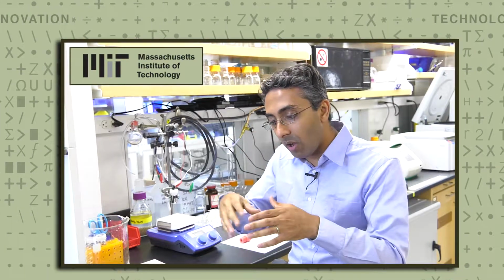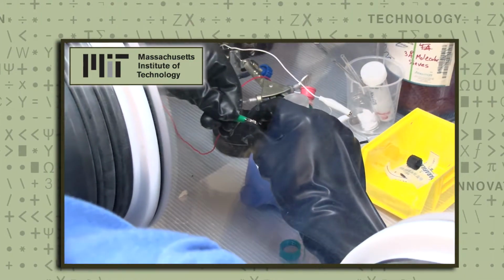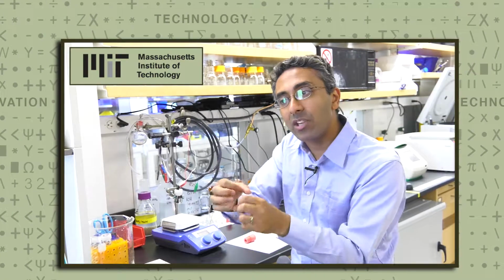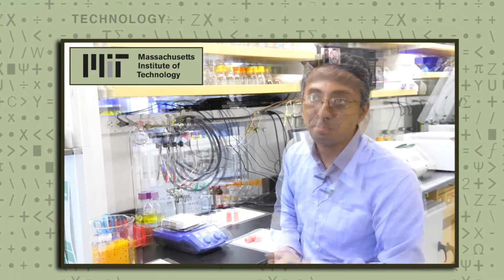Charging Up Chemistry for a Cleaner Planet - Focus and Motivation - 2 of 4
Yogesh Surendranath, Paul M. Cook Career Development Associate Professor, Department of Chemistry, MIT - See Yogesh's full playlist